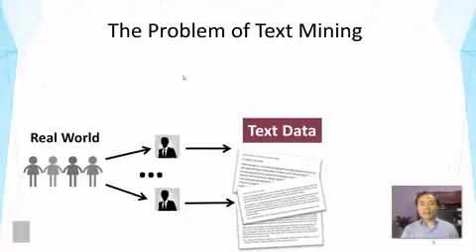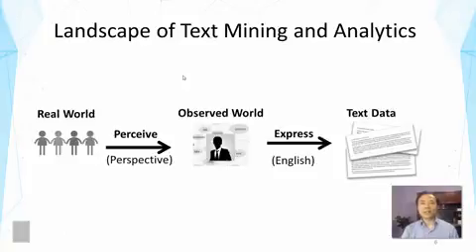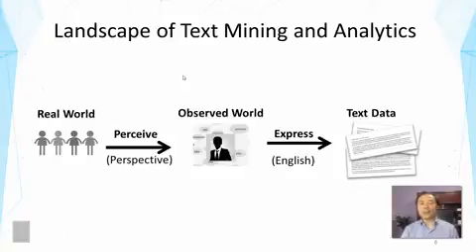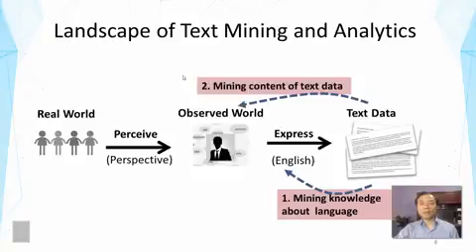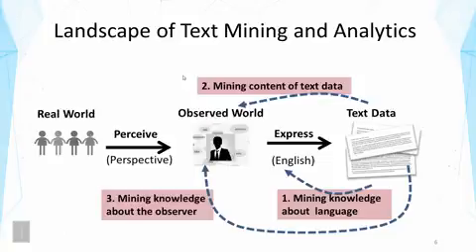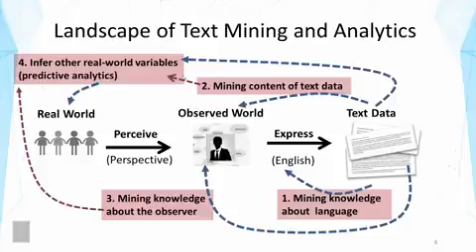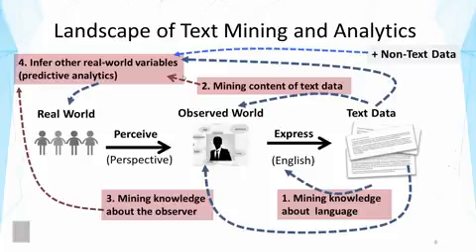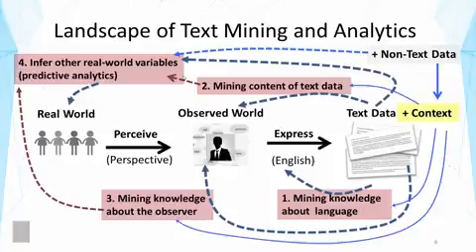DATA MINING 3 Text Mining and Analytics 1 2 Overview Text Mining and Analytics Part 2